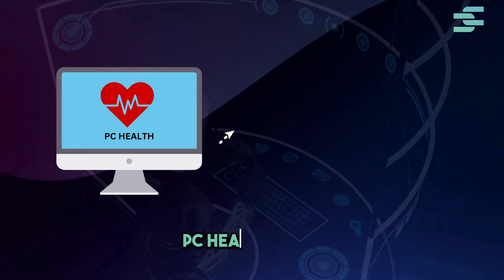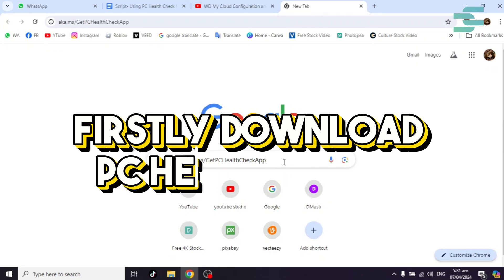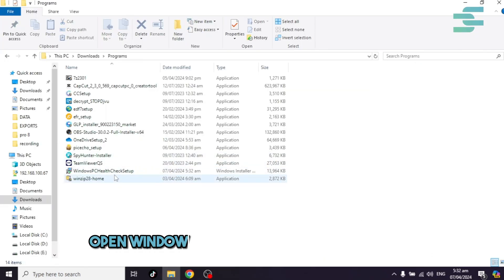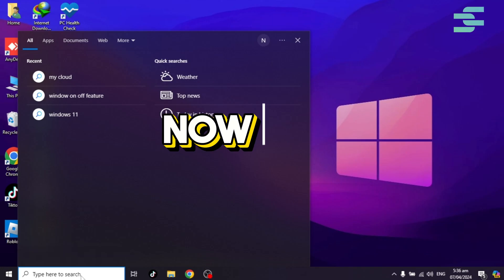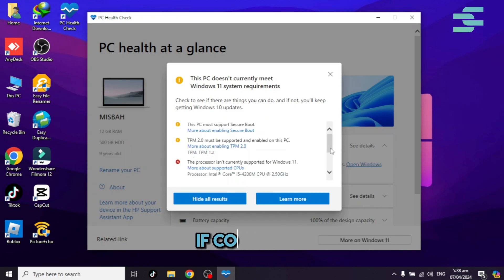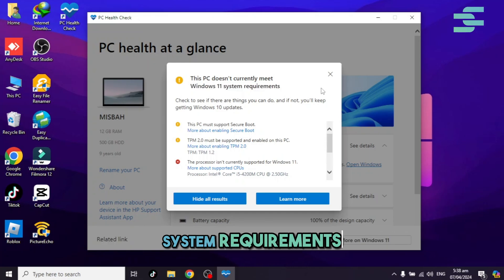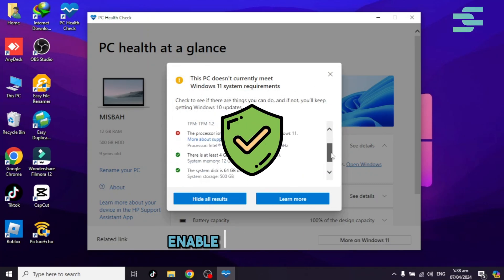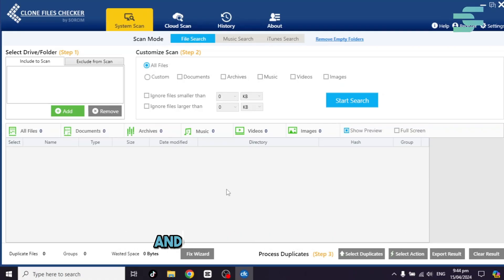Using PC Health Check for Windows 11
PC Health Check is a tool developed by Microsoft to help users determine if their PC is compatible with Windows 11. With the release of Windows 11, Microsoft requires system requirements that may not be met by older hardware. This step-by-step tutorial will walk you through the proper way of using the PC Health Check app to make sure that your PC meets the minimum system requirements for Windows 11.